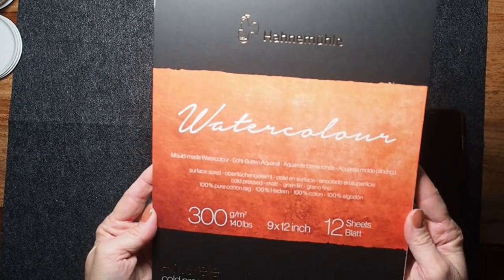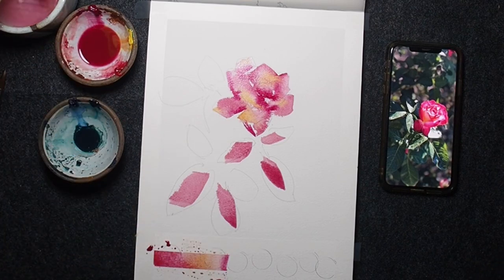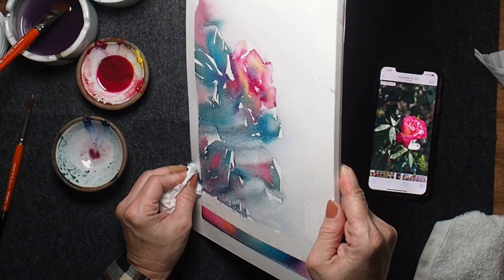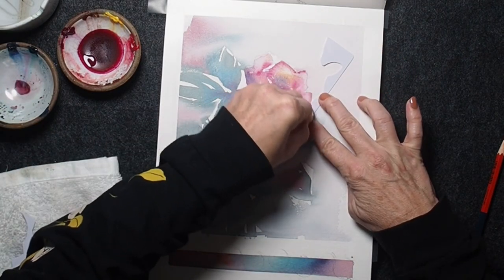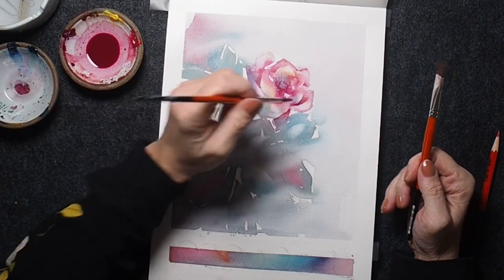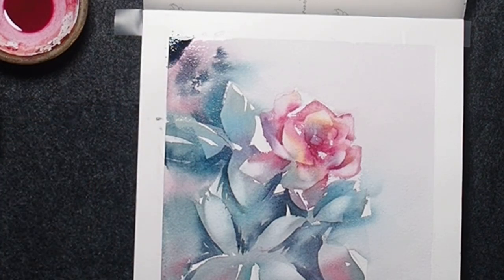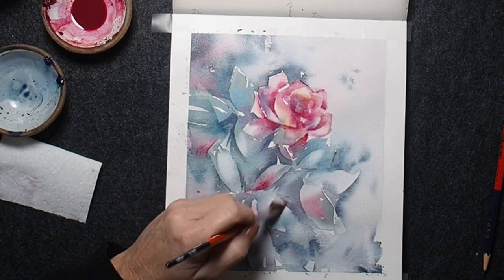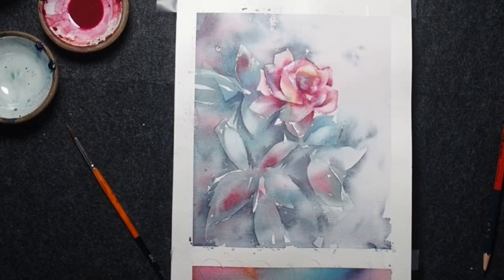Watercolor Garden Sketchbook Rose Tutorial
Watercolor Garden Sketchbook  Rose Tutorial: In this demo we will be painting Alla Prima or all at once with lifting and chalk accents.
Important to remember: Keep a calm pace as you paint, never be afraid to step up and walk away to take a moment, a deep breath, and a reminder to keep calm and paint on!
If you choose to paint along here is my formula for an emotive watercolor gardening experience:
1) All at once sketching: Loose pencil sketch of subject focusing on rose and leaf shapes, capturing the silhouette. Similar to contour drawing try to sketch without lifting your pencil off the paper.
2) All at once first layer: paint loose brush strokes blocking in color, shaping the pink rose petals and cool green leaves, drop in a little yellow into your petals, and a little pink into your leaves. With a thirsty brush lift out highlights.
3) All at once finishing touches: Find your calm and begin to balance your painting. Are your colors balancing? Value? Details? Cutting our own stencils from plastic or tape we can add balancing highlights by lifting, add balancing values with negative painting, and add balancing textures with our chalk or pastel pencil.

Chapters:
00:18 Intro and Supplies
01:10 All at once sketching
02:54 All at once first layer
10:29 All at once finishing touches
11:00 Cutting quick stencils
18:59 Adding Value
21:43 Negative Painting
29:41 Balancing Act
32:00 Chalk Accents
35:32 Final thoughts and finished painting

Supplies: These are the supplies I use during this demo, if you have any questions for substitutions leave them in the comments section.

Hahnemuhle Watercolor Cold Pressed Pad, scotch tape, ramekins, water cups, toilet paper, toothbrush, dryer. Paramount Circle Drawing Pencil No. F

Brushes: KingArt Radiant Brushes 1/2" & 3/4" Angle Shader Brush, Size 6 and 10 Round brush.

Paints: Daniel Smith Watercolors "Limitless" Palette:
Hansa Yellow Light
Quinacridone Sienna
Quinacridone Red
Quinacridone Magenta
Pthalo Turquoise
Pthalo Blue Red Shade
Interference Copper

Color Mix Tip: Dip the tip of your angle shader brush into a base color and mix together with one tablespoon water. Continue to dip the tip of brush to get a bit of mix in color and/or base color until you get a favorable color blend.

Adding more water = tea consistency/ lighter values
 Less water =milk consistency/ darker values
No water = honey consistency / full value

Caution: Pthalo colors are very dominant in mixes, less is more.

Color Mixes to enjoy this month:
Yellow: HYL
Cool Green: PT + QM
Pink: QM + QR
Purple: QM + PBRS
Background Mauve: QM + QS
Background Blue: PBRS + QM + QS

Abbreviation Legend:
HYL: Hansa Yellow Light
QS: Quincridone Sienna
QR: Quinacridone Red
QM: Quinacridone Magenta
PT: Pthalo Turquoise
PBRS: Pthalo Blue Red Shade

❥This channel will share watercolor pour and more videos, featuring product demo's, watercolor time-lapse, and instructional tutorials. Thank you for your support and encouragement, art is better shared!